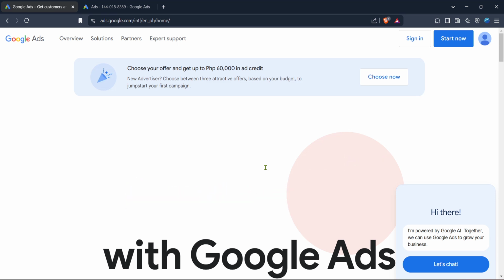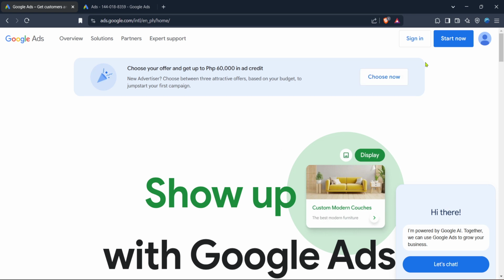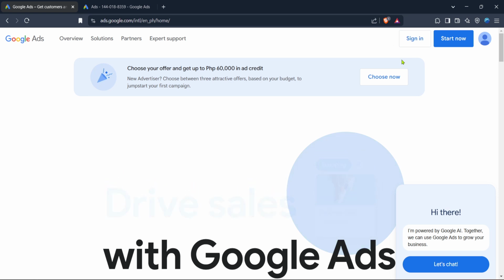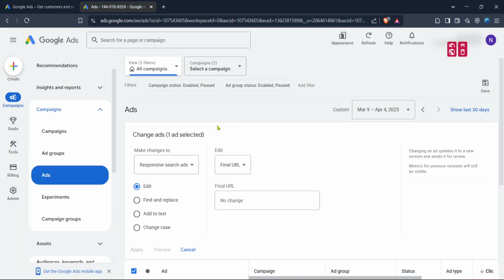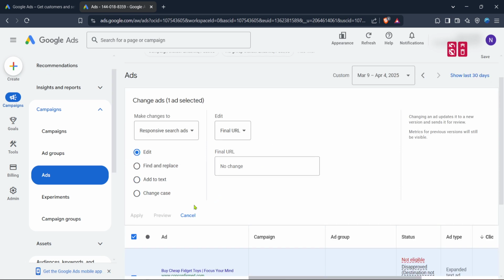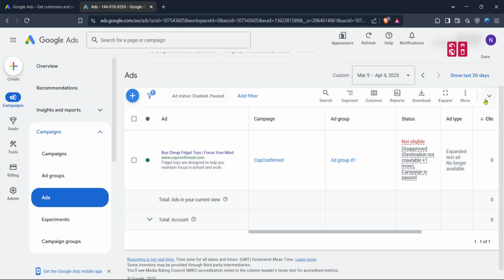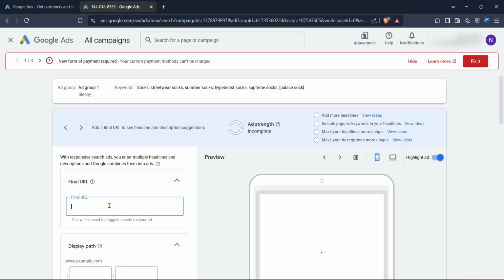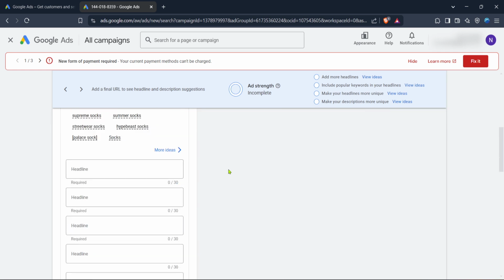How to Set Up a Google Ads Campaign High-ticket Affiliate Promotion Example (Full 2025 Guide)